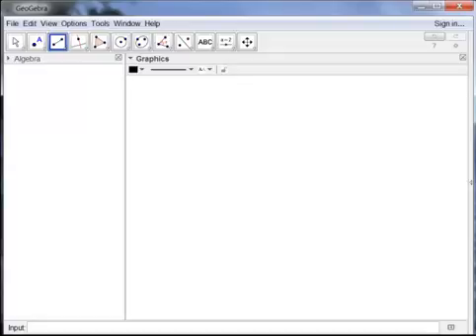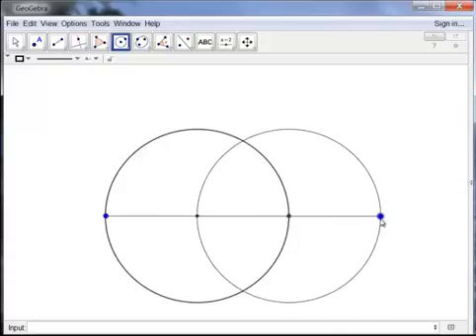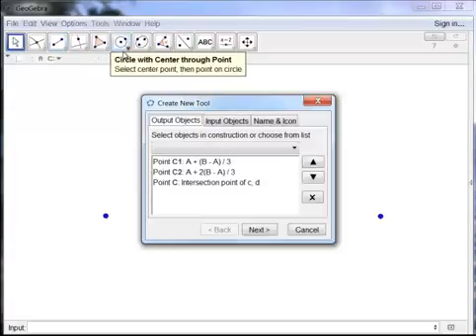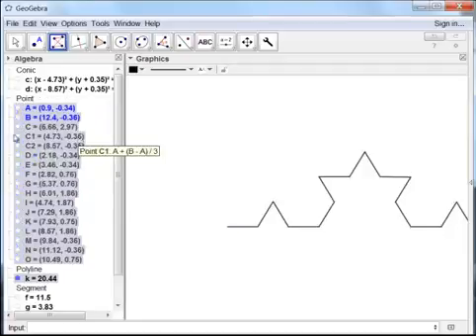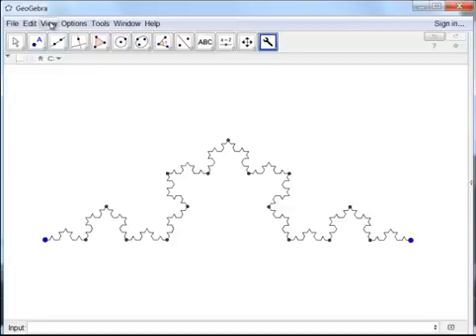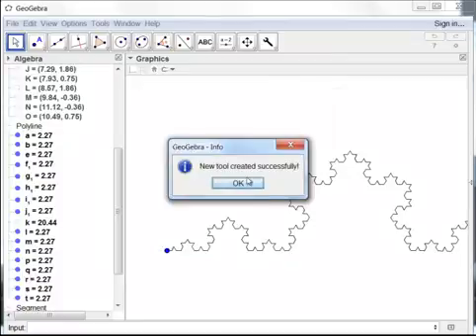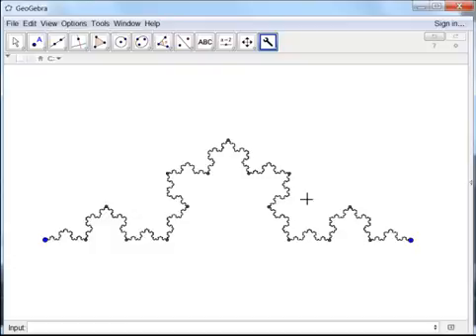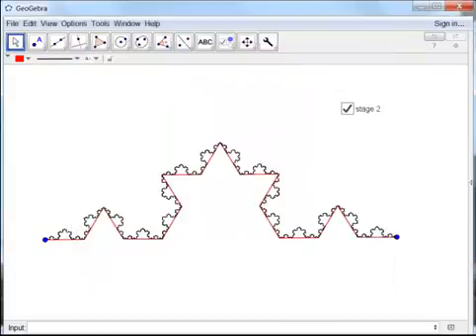Classic von Koch curve